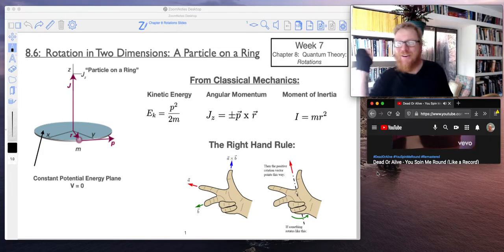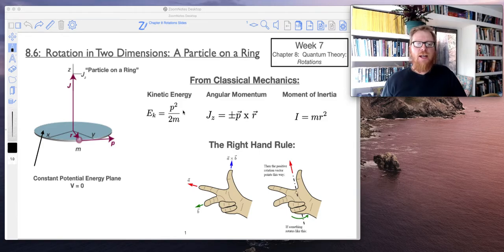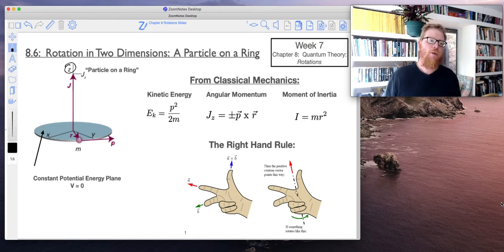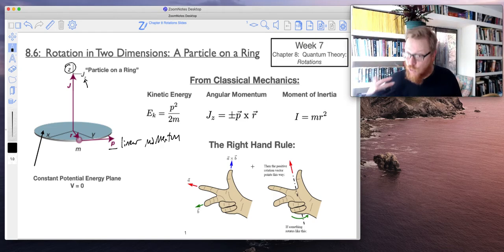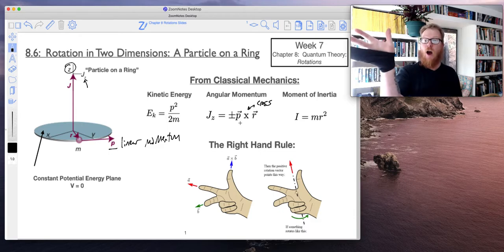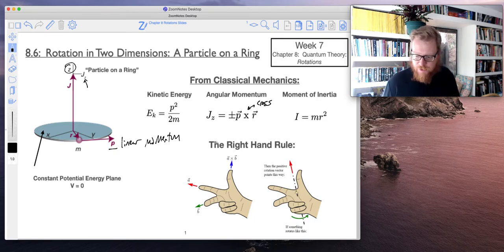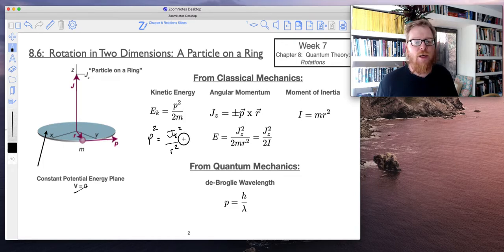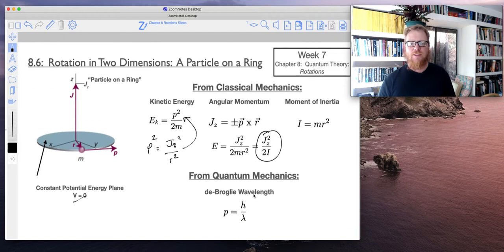CHEM 362 S22 Lecture 4.1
Know the “right hand rule” and be familiar with the equations from classical mechanics that govern rotational motion